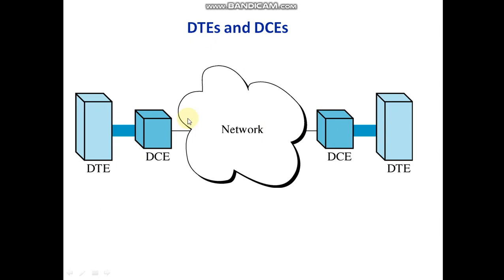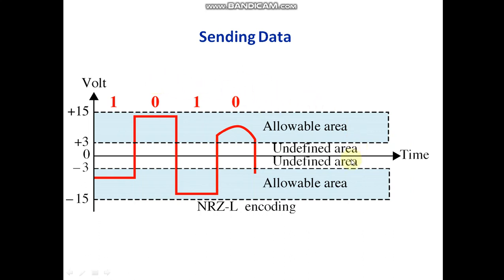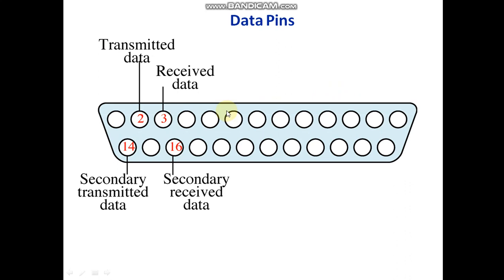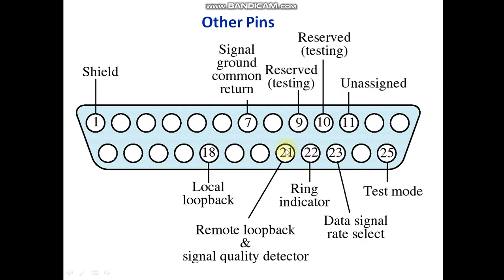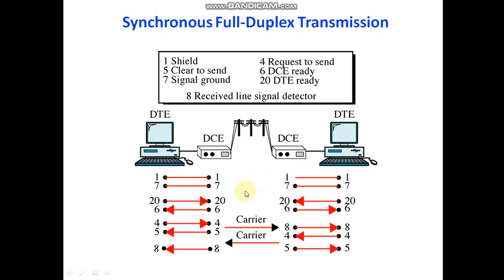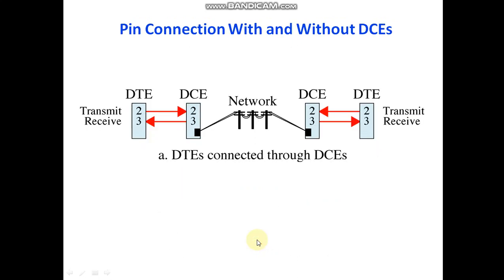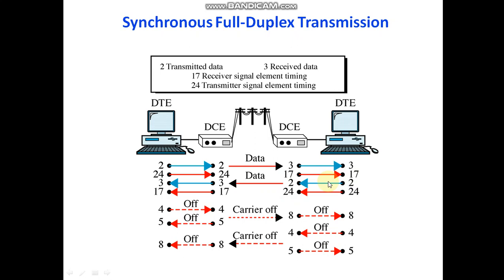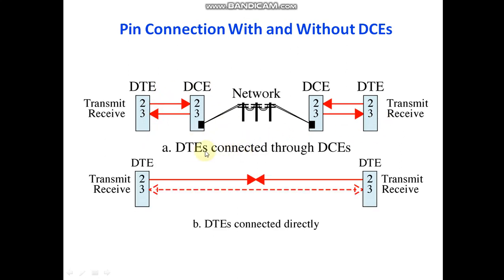SJCTNC- SURESH -DCN-ECA511-UNIT II-DTE-DCE INTERFACE